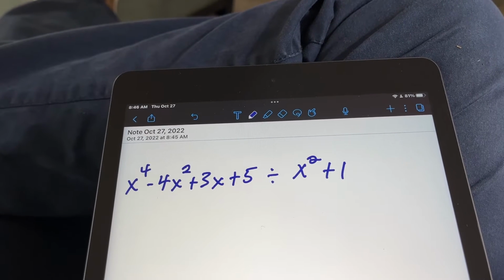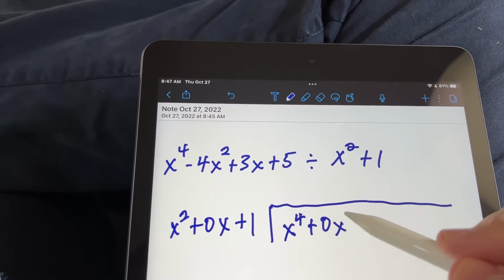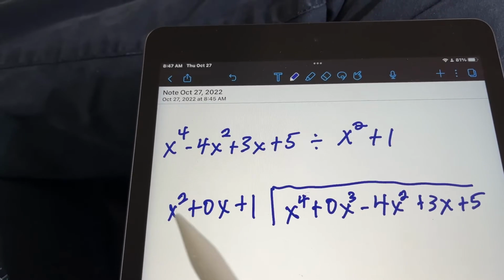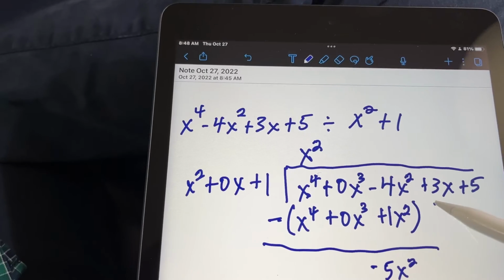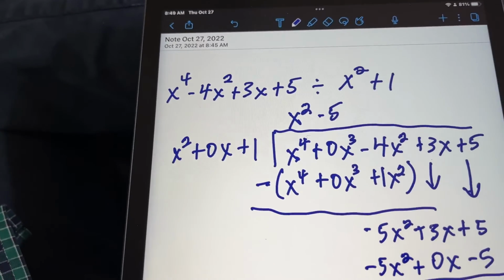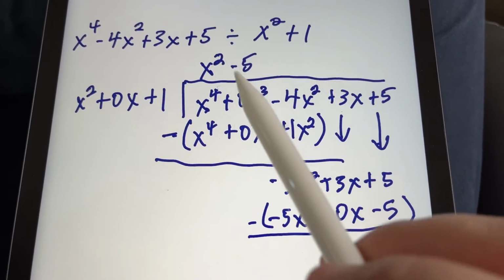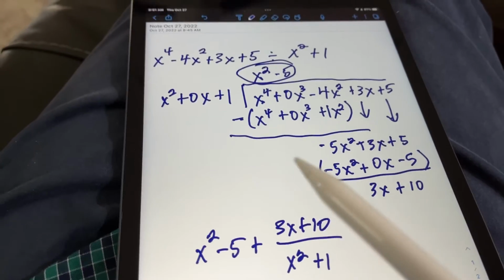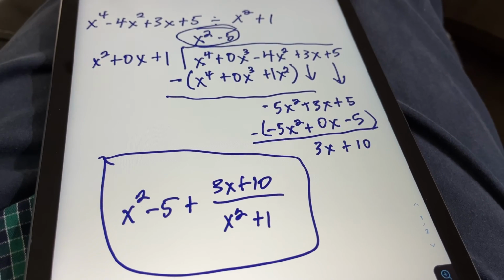Polynomial Long Division